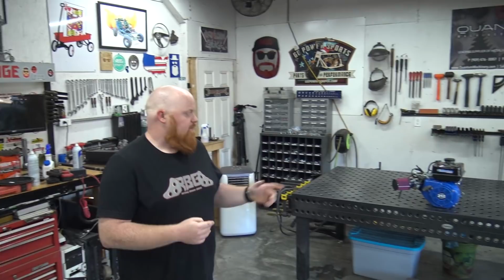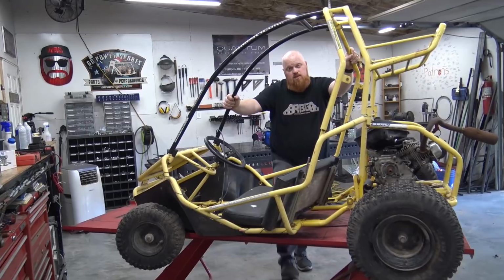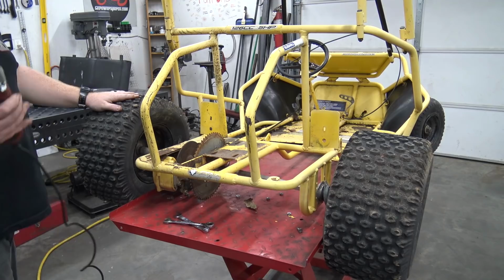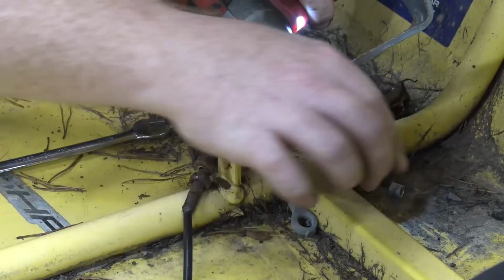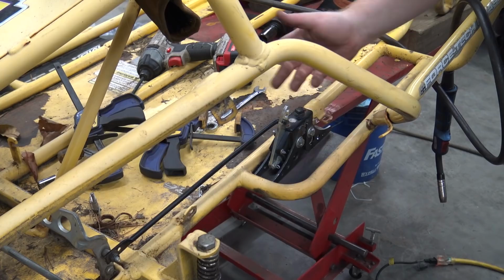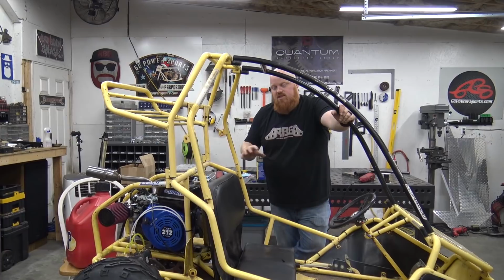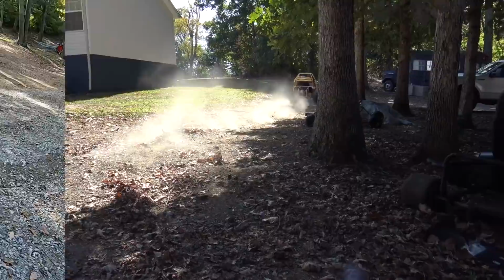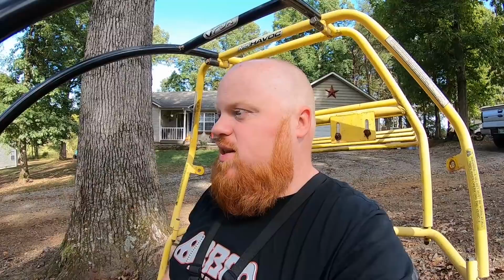💰Free💰 Manco Havoc M5 Go Kart Restoration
Today we restore a free Manco Havoc M5 go kart for my sons birthday! Let us know what you think by commenting below.